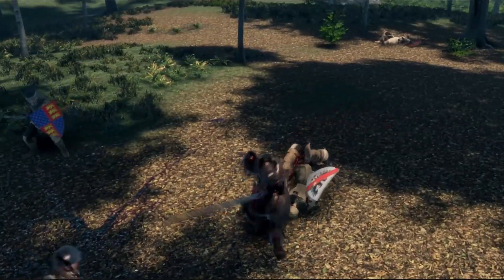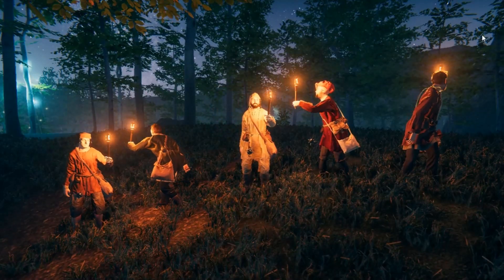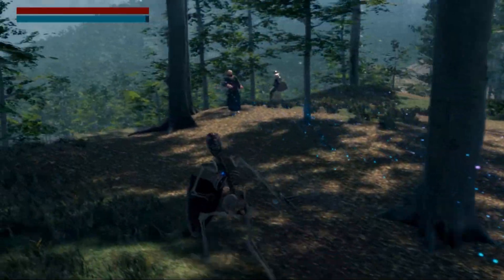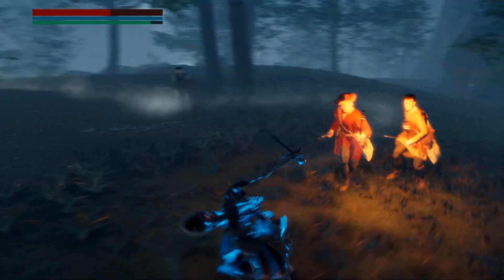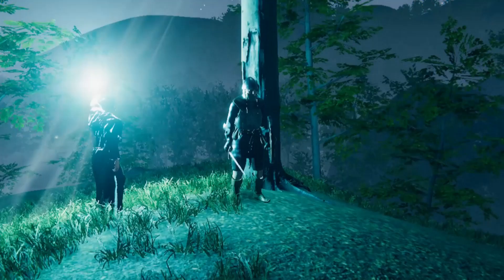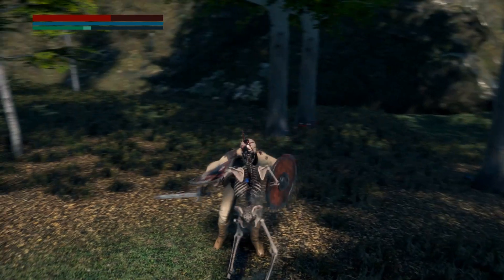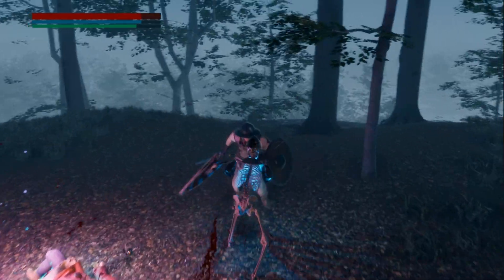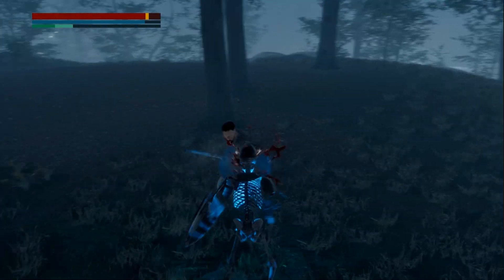Smarter Enemy AI Update, Added New Enemy Behaviors to my Indie Game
New Smart Enemy AI added to our indie game Wisplight, and in this devlog, we will tackle how we made some new AI Enemy Behaviors that will fix the current issues with our Enemy AI. With our new Unity Enemy AI behaviors applied to our indie reverse RPG game Wisplight, we hope to make our indie game as immersive as possible by making our enemies Smart and Humanlike.